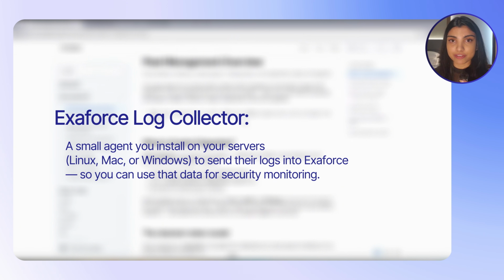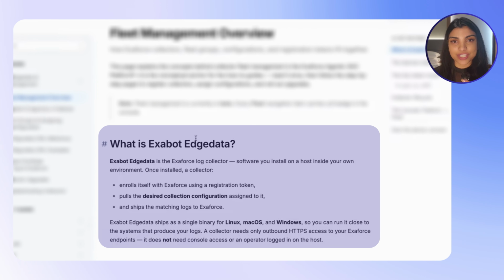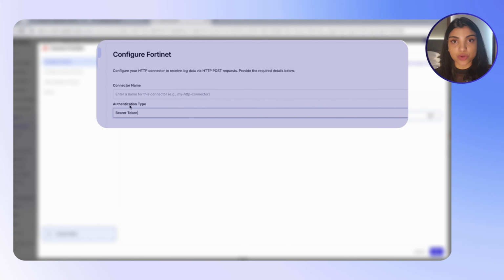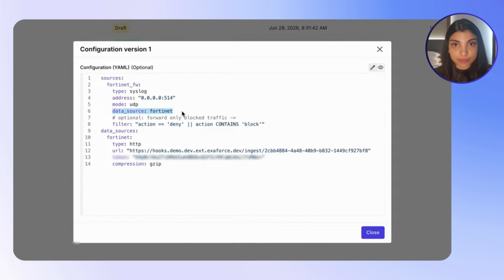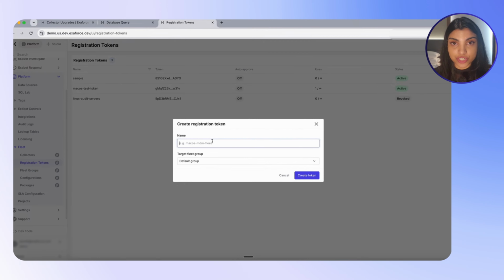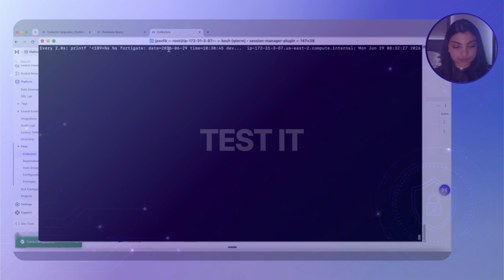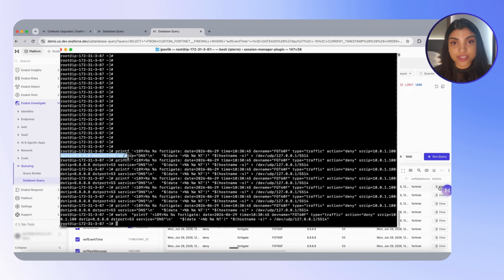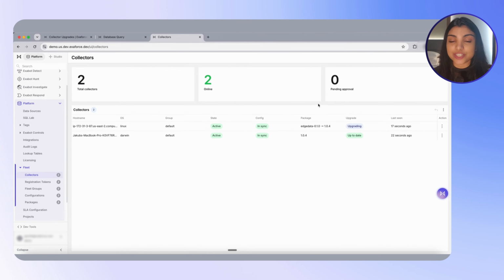Exaforce Fleet Management: Full Setup and Configuration Walkthrough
Set up, configure, and manage Exaforce on-prem log collectors (Exabot Edgedata) using Fleet Management.

This walkthrough covers the Exabot Edgedata service (lightweight binary software installable on Linux, macOS, or Windows) for forwarding syslog, JSON, and other log formats from on-prem servers into the Exaforce platform for detection, investigation, and querying.

Chapters
00:00 – Introduction: What Exaforce On-Prem Collectors Do
00:35 – Exabot Edgedata
00:45 – What Fleet Management Lets You Do
01:01 – Step 1: Adding a Custom Data Source
01:18 – Step 2: Building Your Configuration (Fortinet Firewall Example)
01:59 – Step 3: Applying Configuration to a Fleet Group
02:06 – Step 4: Registering the Collector with a Token
02:19 – Verifying Exabot Edgedata Status via systemctl
02:35 – Testing Ingestion: Live Database Query for Deny Actions
03:03 – Upgrading Collectors Centrally from the Console
03:23 – Wrap-Up: Easy Install, Configure, Upgrade

Using a Fortinet Firewall data source as an example, this video demonstrates end-to-end deny-action tracking through syslog message forwarding from the Exaforce on-prem collector, covering everything from configuration to live query results.